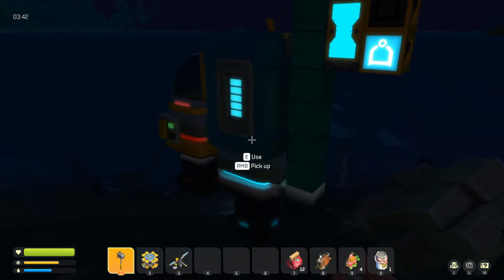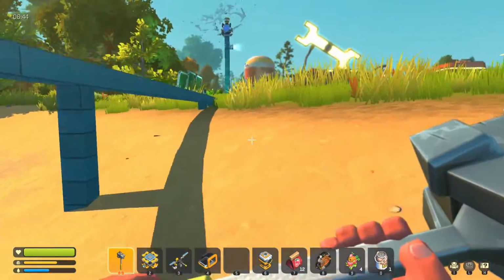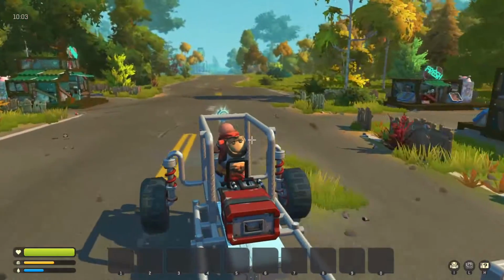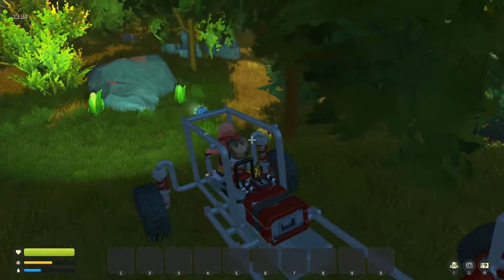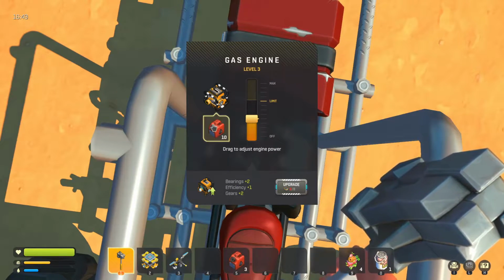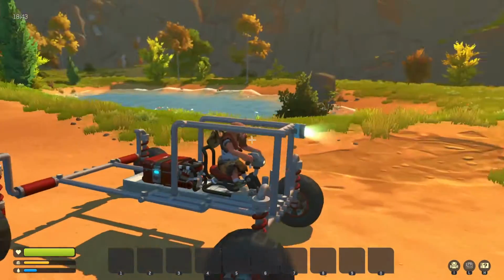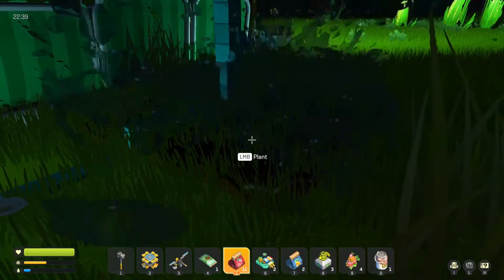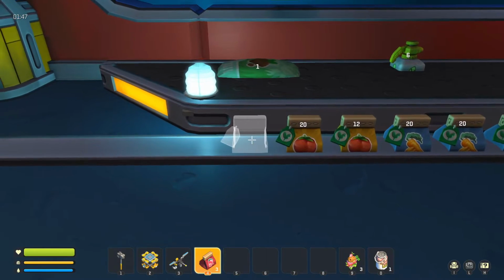Scrap Mechanic Episode Four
We take our newly built vehicle out for a test drive. What sort of trouble can we find?